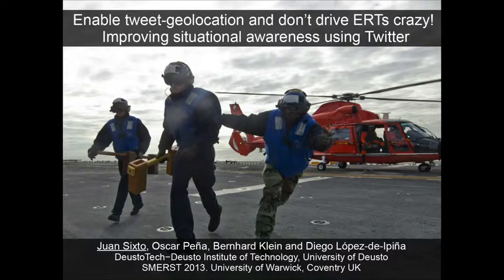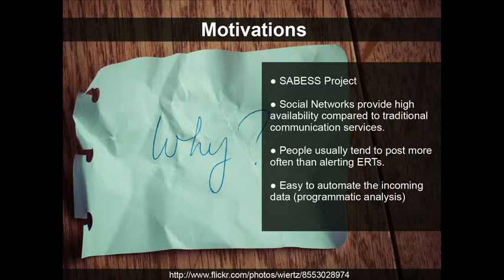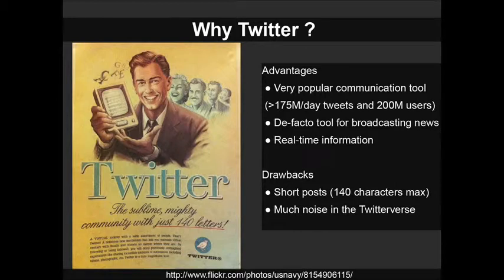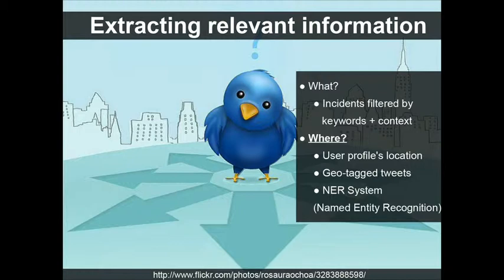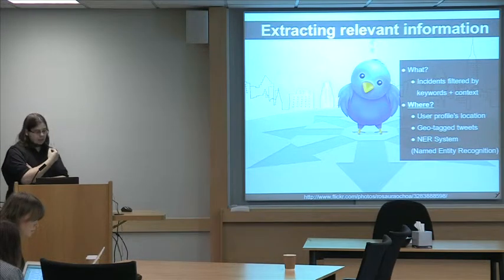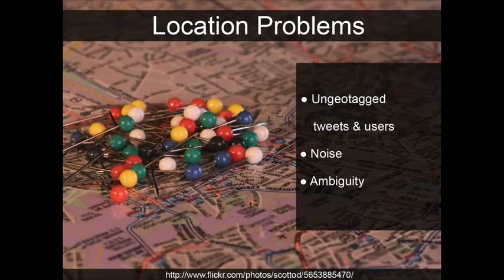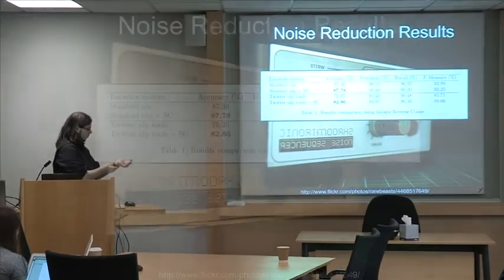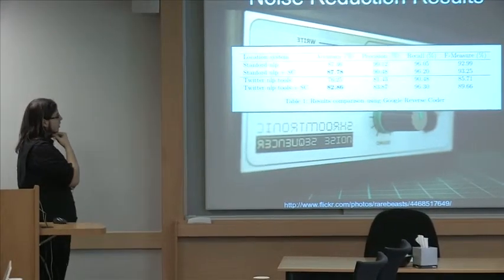Juan Sixto SMERST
Enable tweet-geolocation and don't drive ERTs crazy! Improving situational awareness using Twitter.